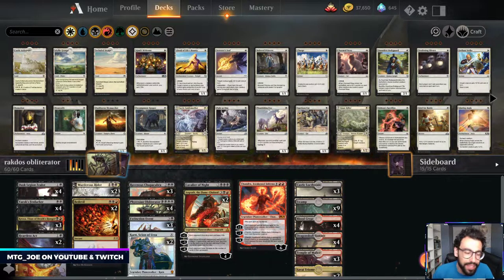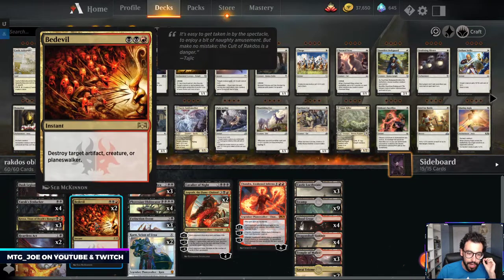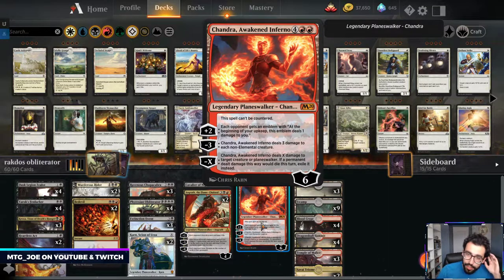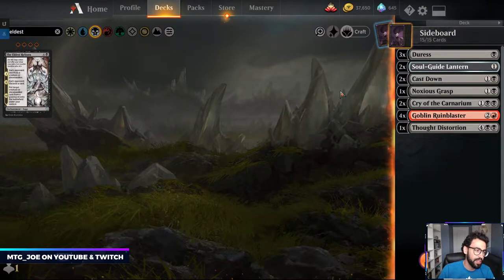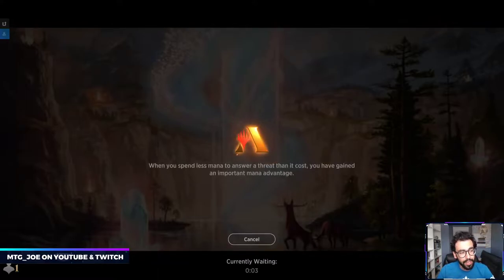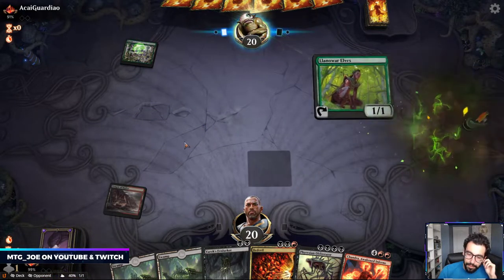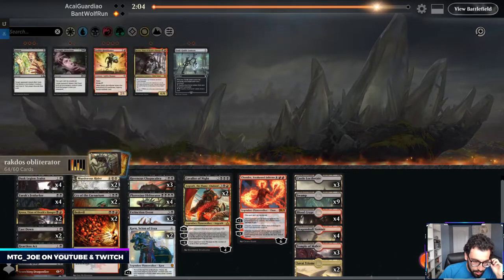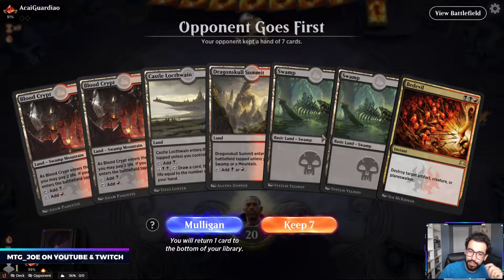Destroy Historic Gruul - Mythic Ranked Rakdos Obliterator